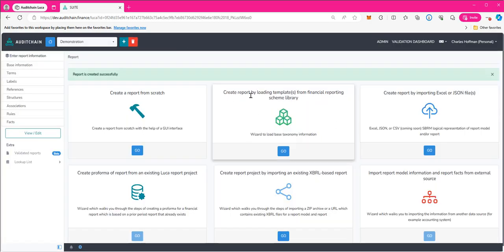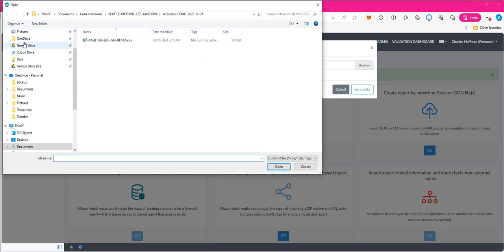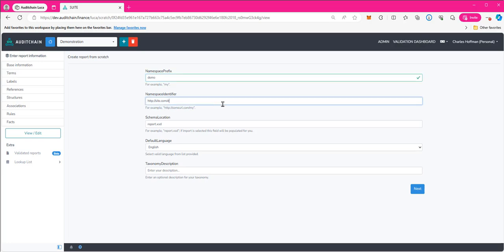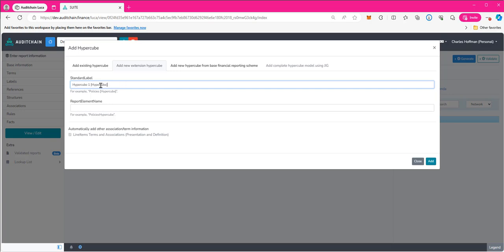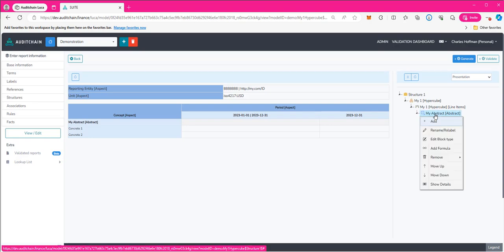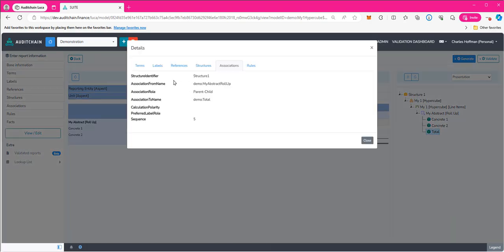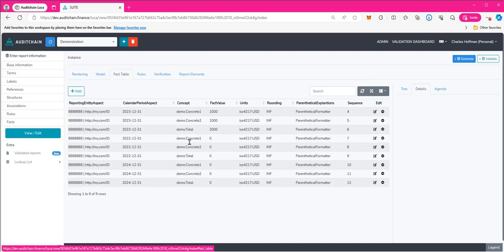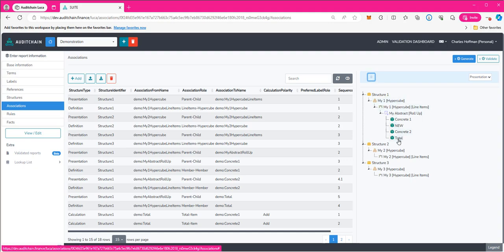Knowledge Graph Demo 1 (Prototype)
First prototype of a video where I try to explain knowledge graphs by creating a knowledge graph.  Think of this as interacting with a knowledge graph per a set of logical patterns.